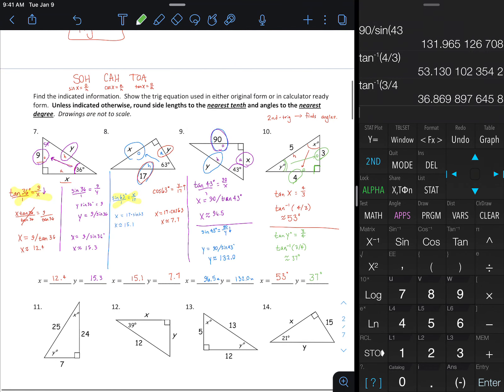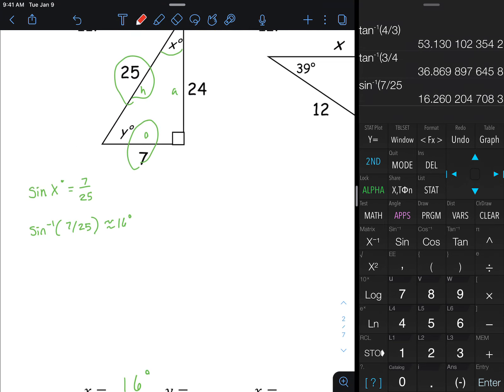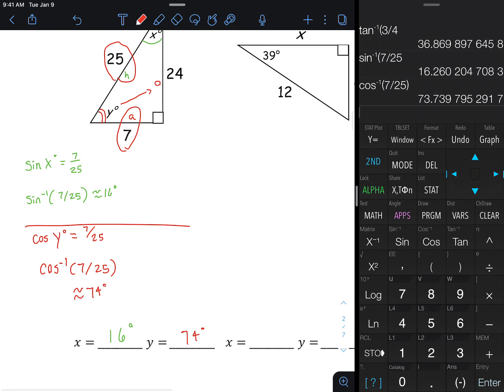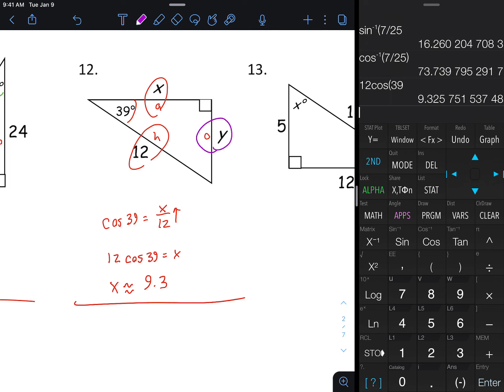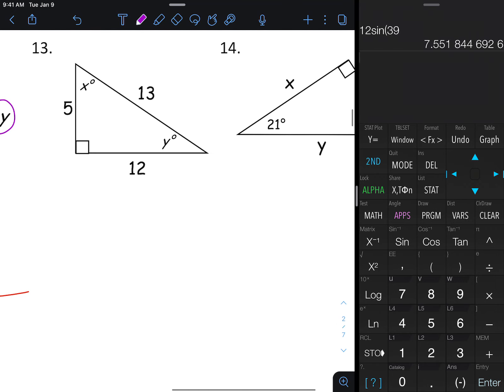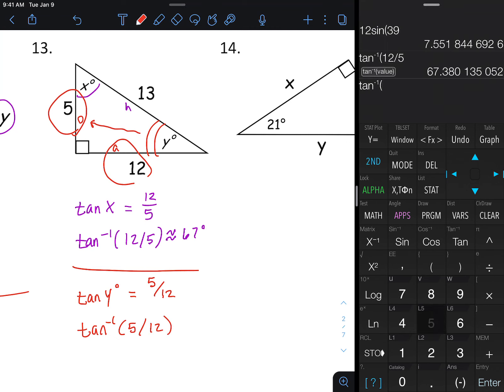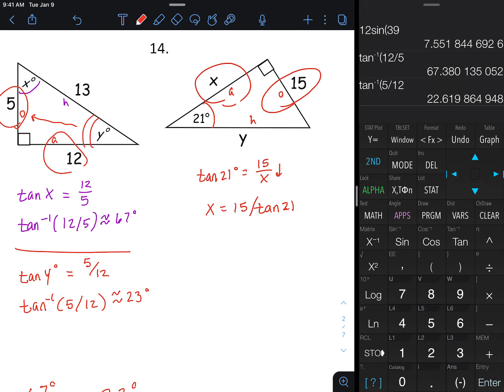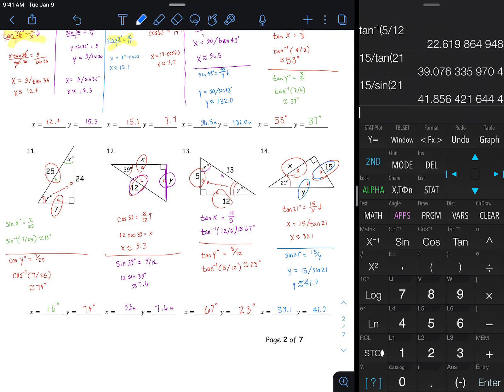U5 Review #11-14